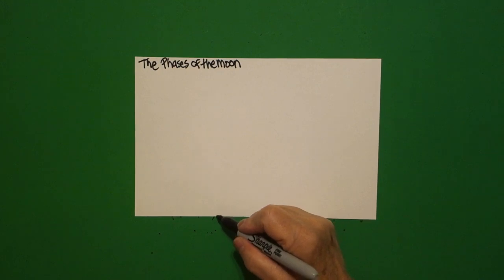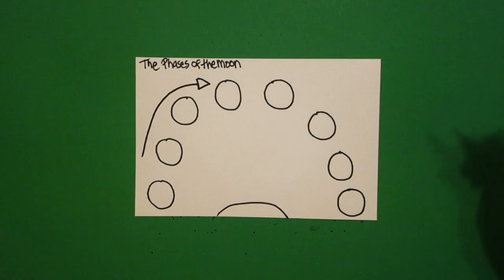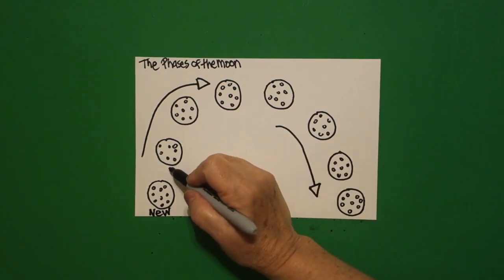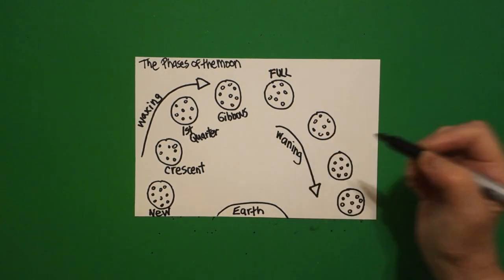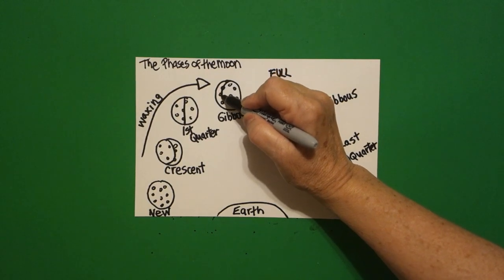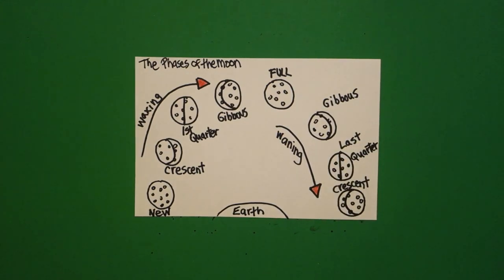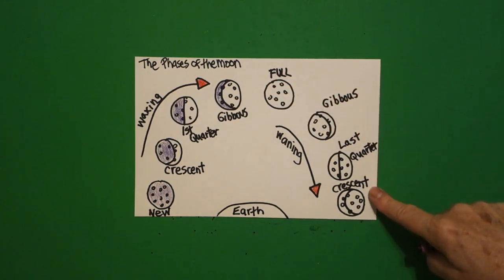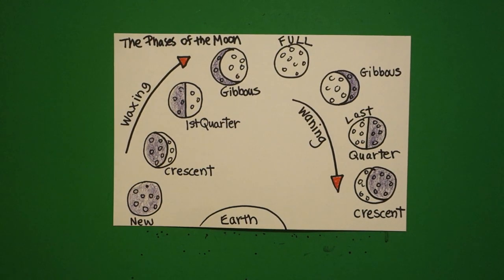Let's Draw The Phases of the Moon!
Easy to follow directions, using right brain drawing techniques, showing how to draw The Phases of the Moon.